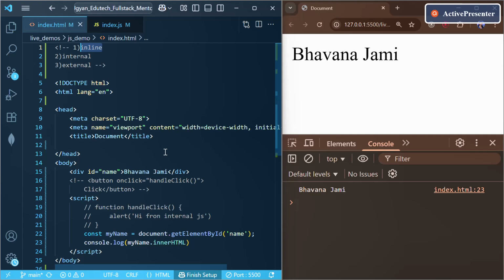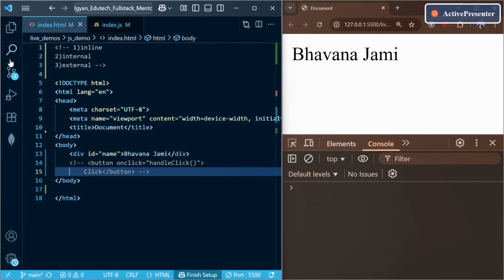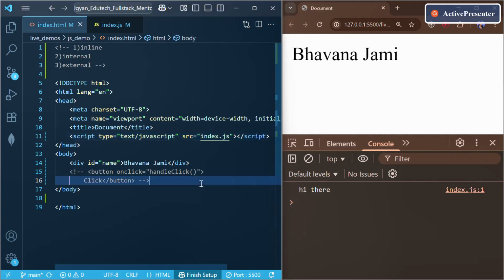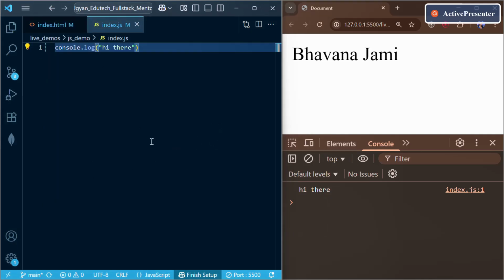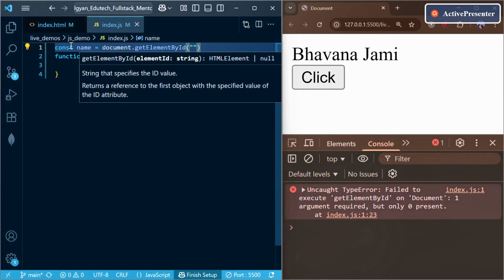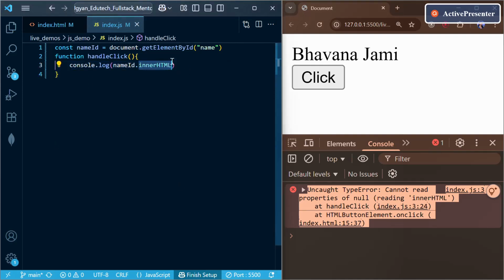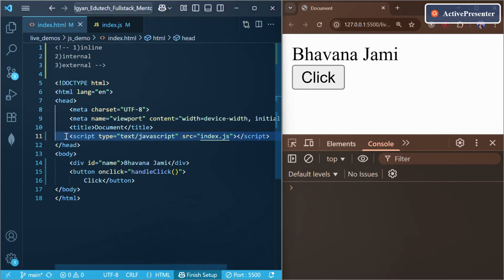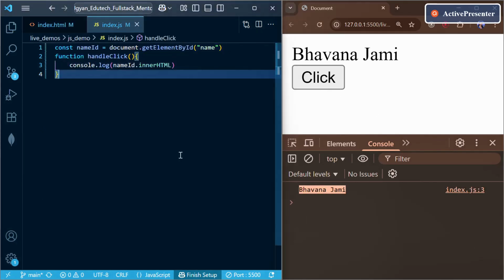Writing Javascript in HTML